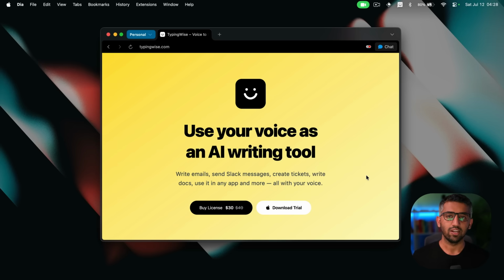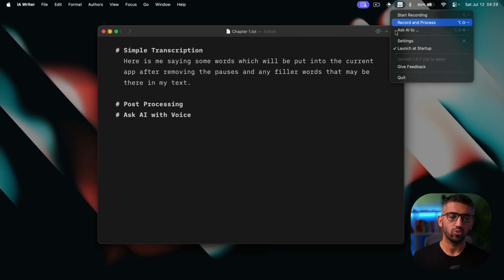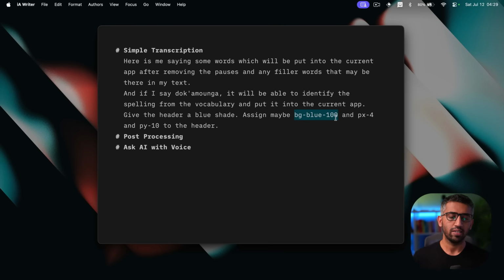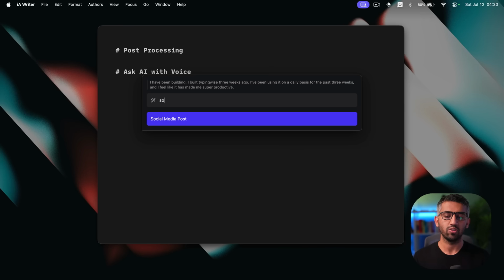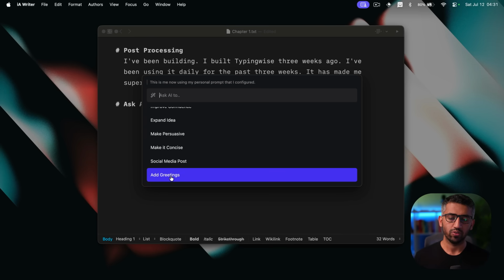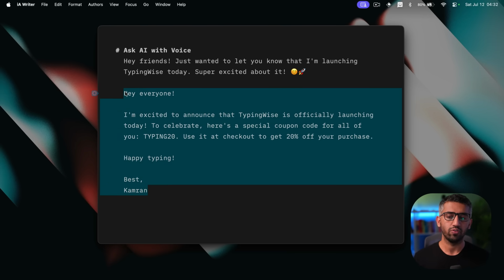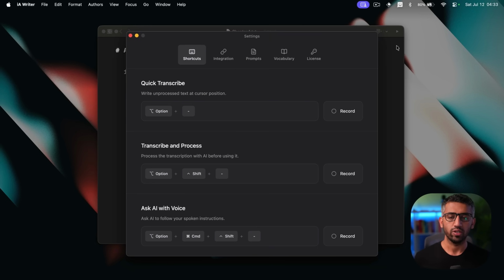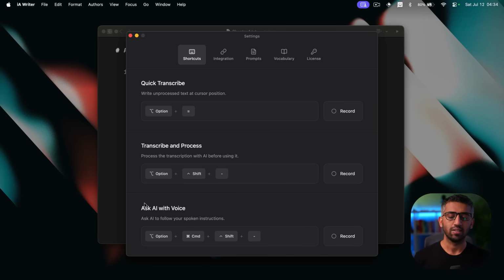Use your voice as an AI writing tool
Introducing typingwise - the new typing tool that lets you use your voice as an AI writing tool! With typingwise, you can print your spoken words directly in the app, process your words with a custom prompt, or use your voice as a prompt for AI to write in the app. This Mac app has boosted my productivity significantly and works with any other app on Mac. I use it for writing emails, Slack messages, creating google docs, creating jira tickets and more.